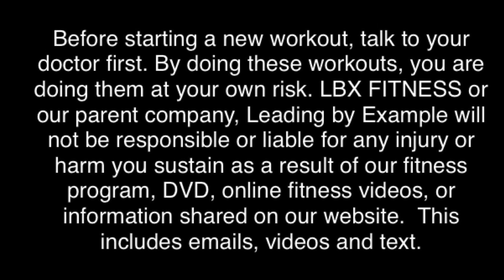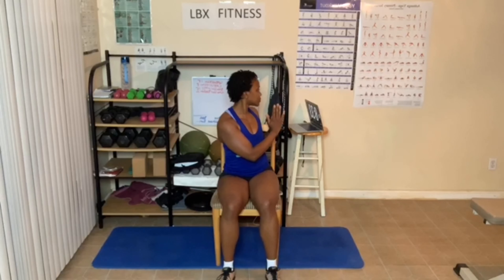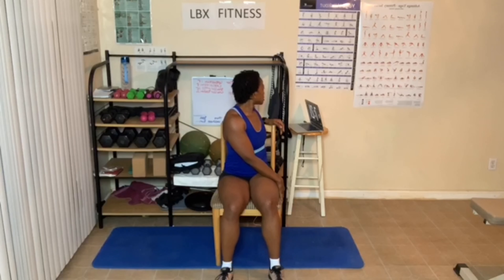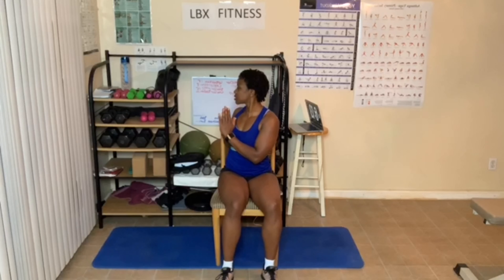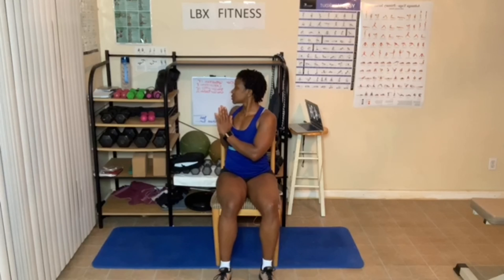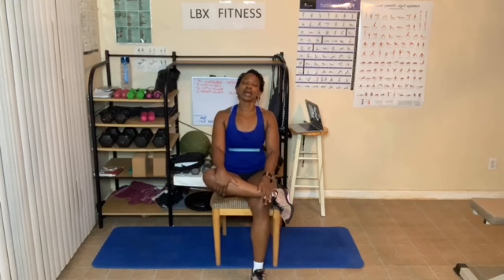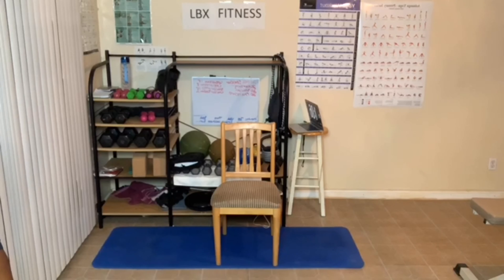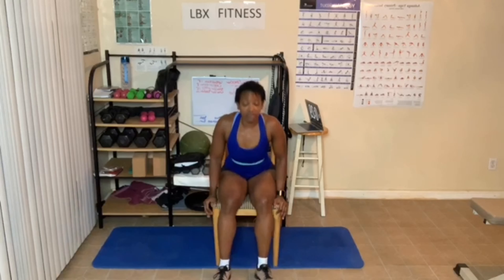10 Minute Seated Yoga Stretching Workout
Today we will be seated as we do this 10 minute seated stretching Yoga workout.